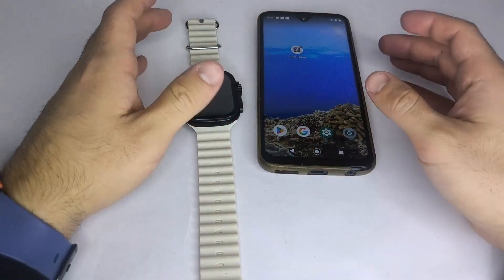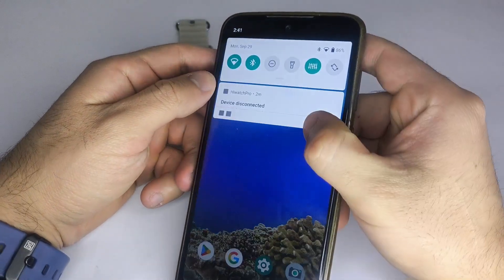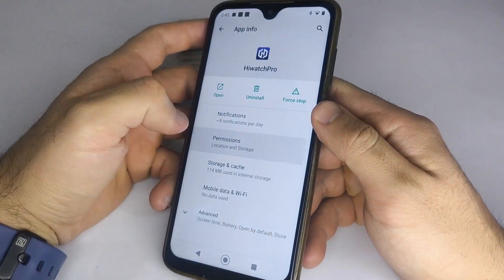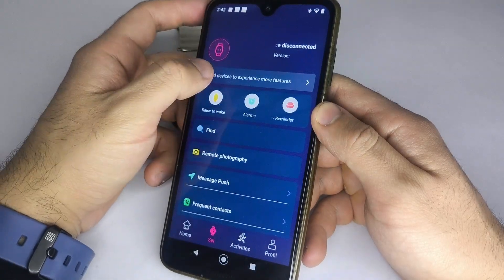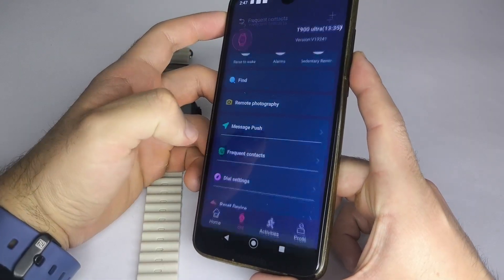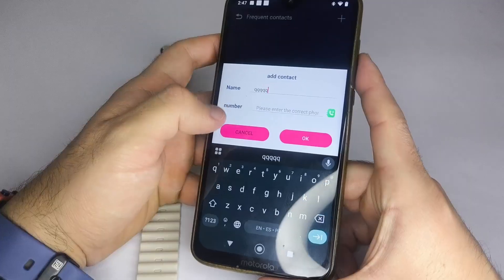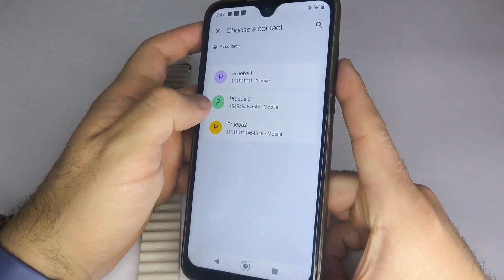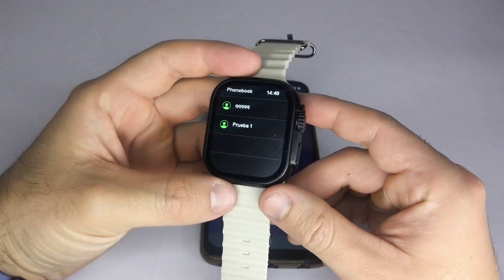How to Add Contacts to Your Smartwatch Using Hiwatch Pro | Step-by-Step Guide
In this video, I’ll show you how to add contacts to your smartwatch using the Hiwatch Pro app.
You’ll learn how to enable permissions, connect your device, and sync your phone contacts easily.

🕹️ Topics Covered:

Enable Bluetooth and permissions

Connect smartwatch with Hiwatch Pro

Sync and manage contacts

📱 Compatible with most Hiwatch Pro smartwatches.